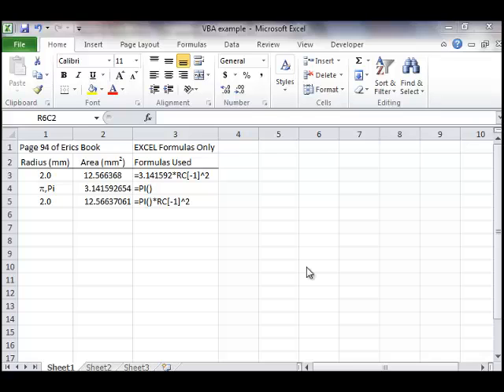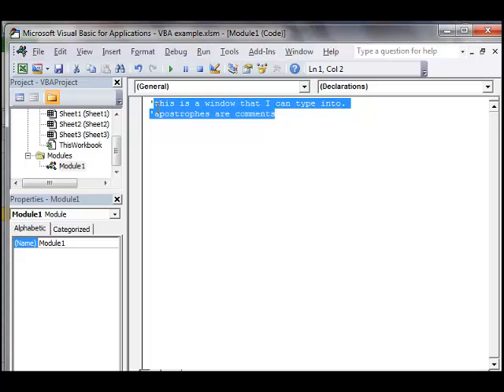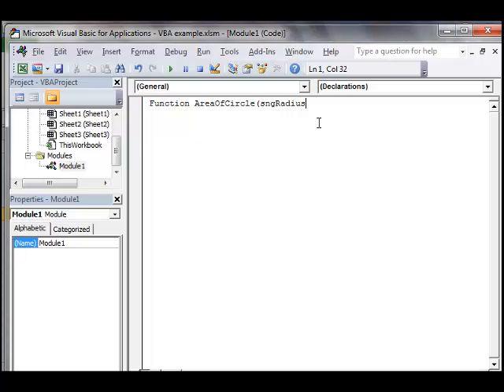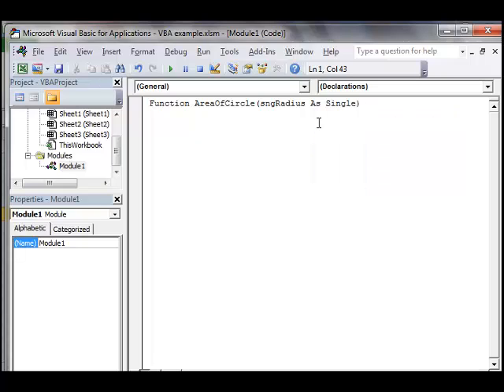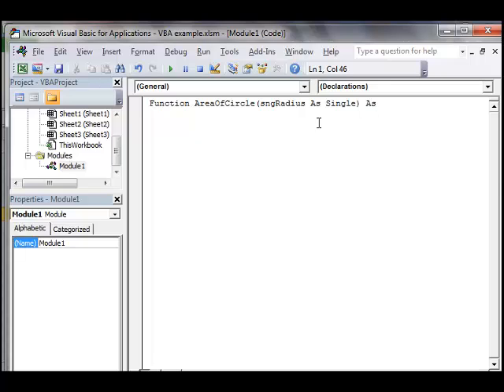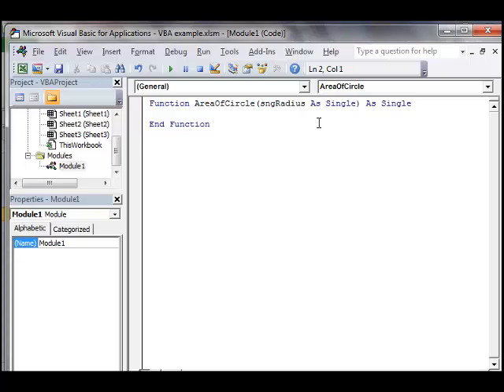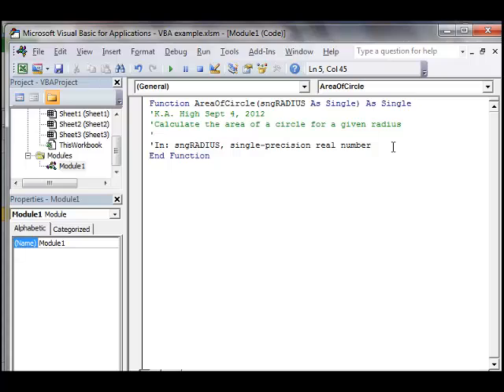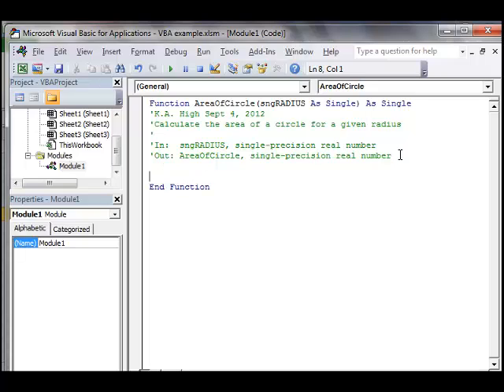VBA Function Programming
How to program a function in VBA.